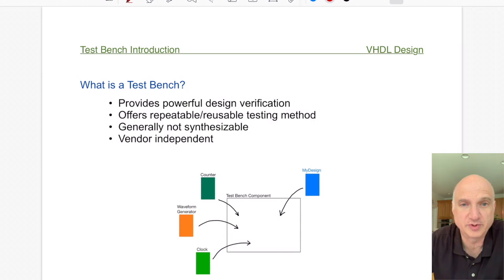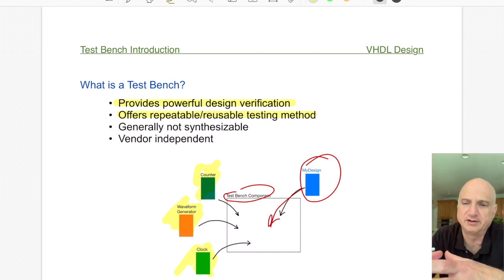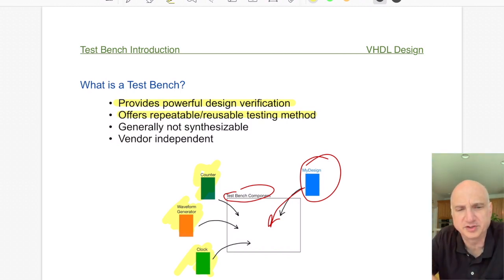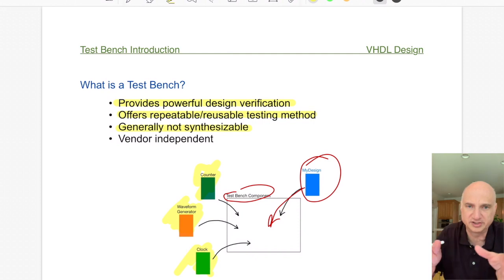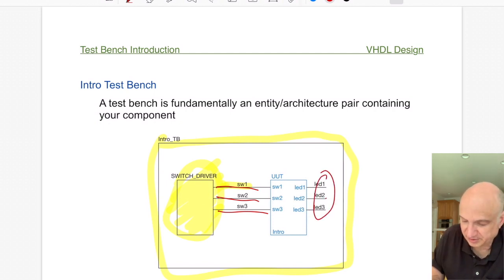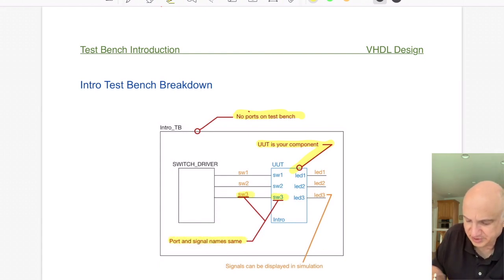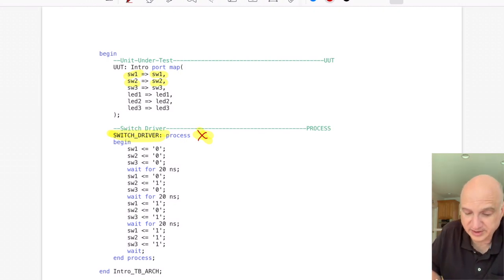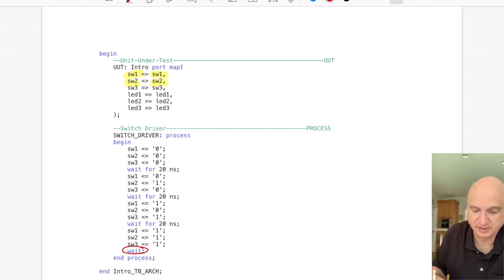Test Bench Intro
Introduces the fundamentals of test benches.